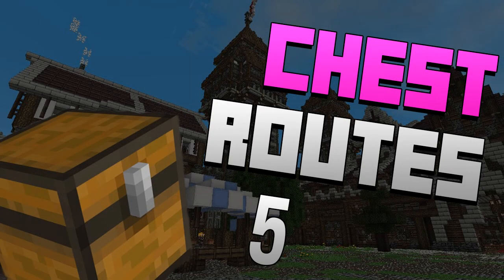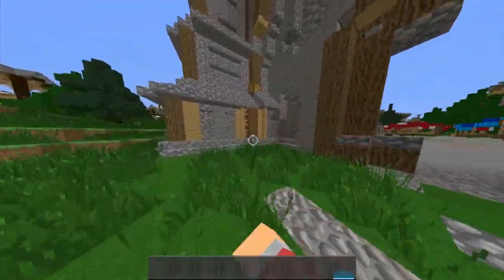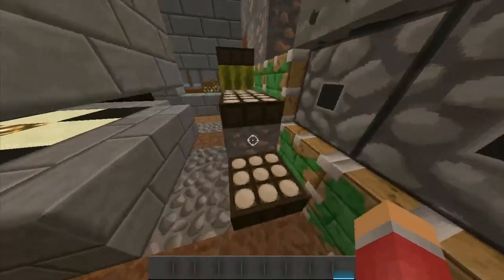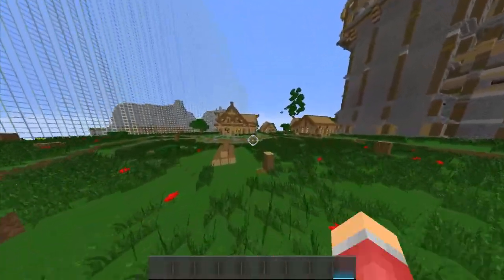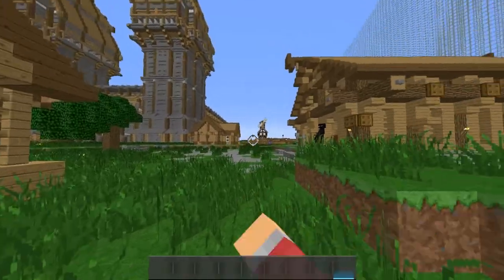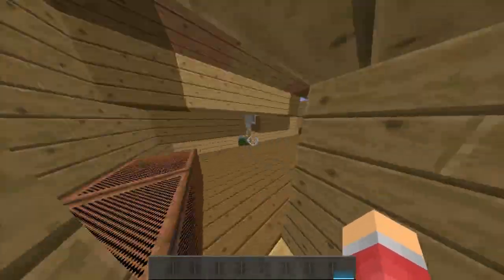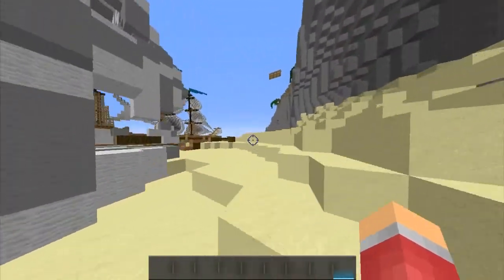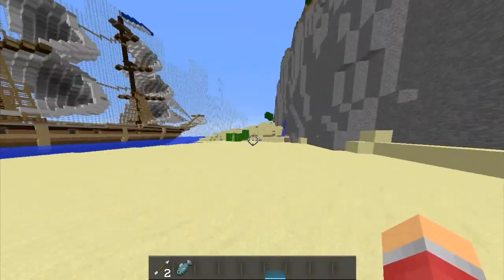Minecraft: Hive Chest Routes! Episode 5 - Survival Games 6!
This is a series where I show you some of the best
Chest Routes to follow on the Hive Survival Games!